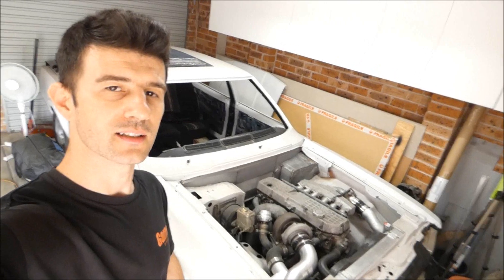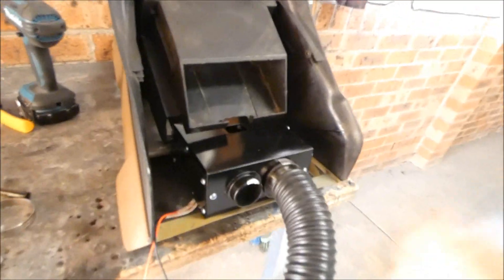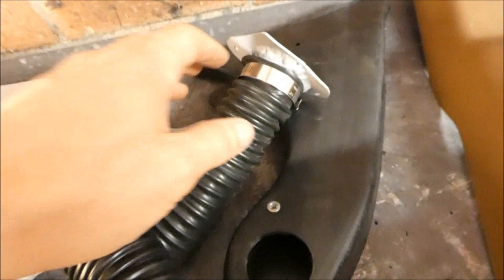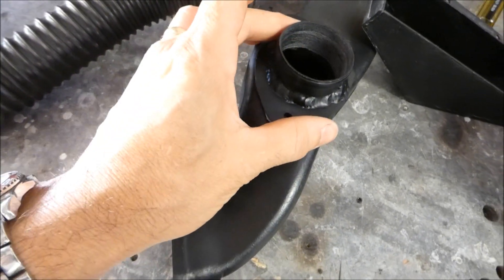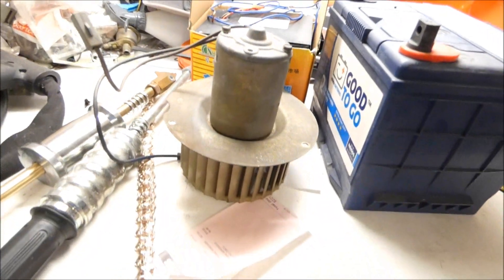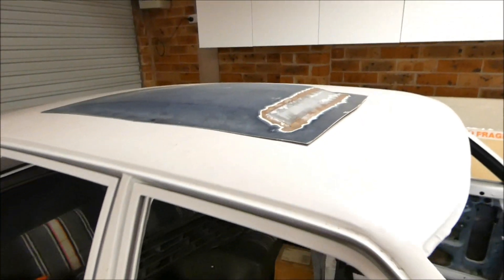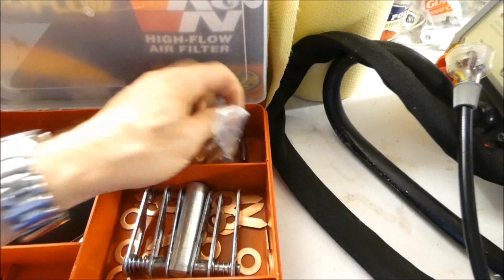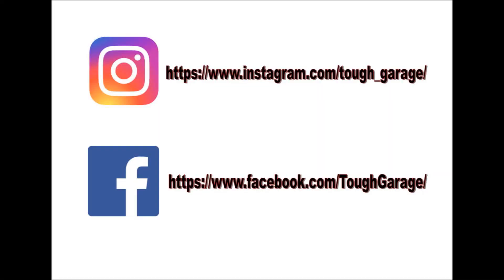UPDATE 16 - Main Project Ford TF Cortina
In this episode I go through more work with the Electric Heater system I've designed.